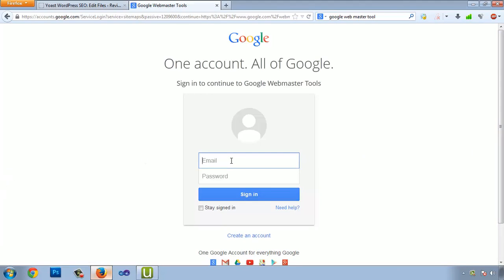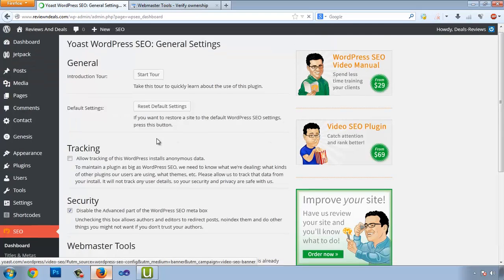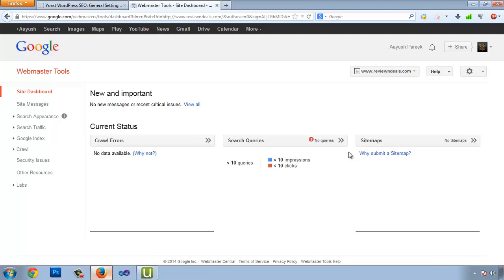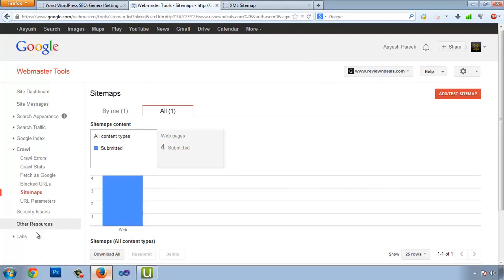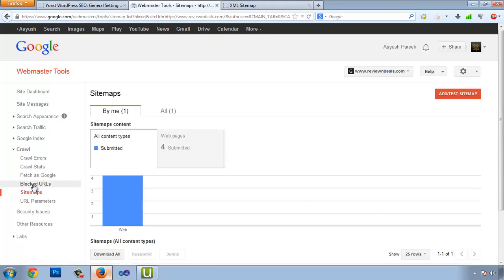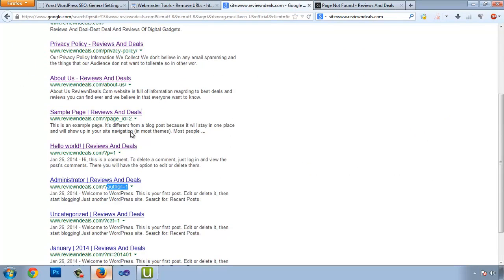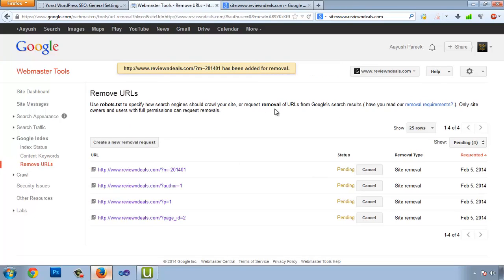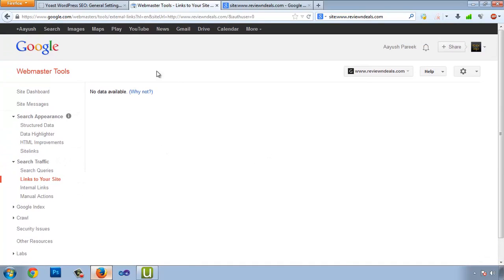024 google web master tool